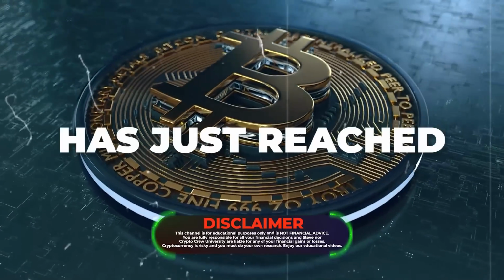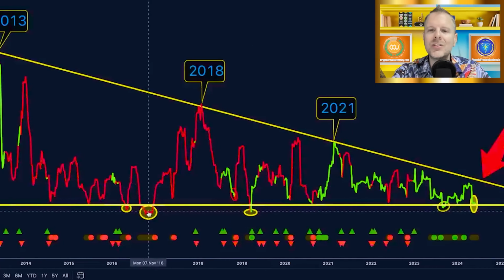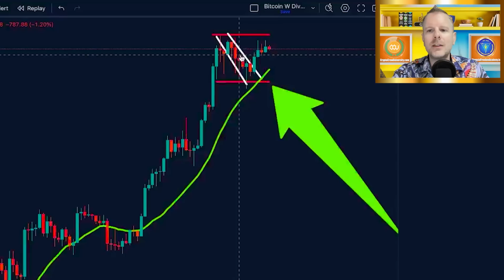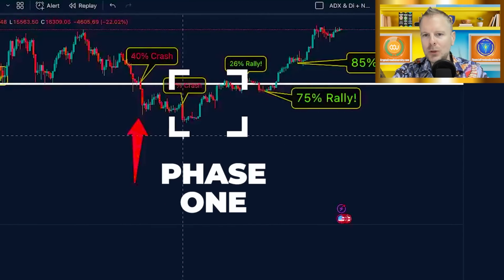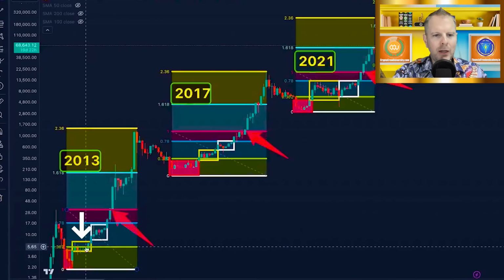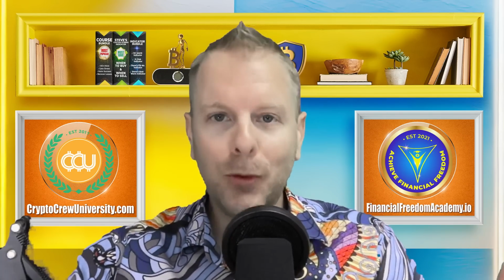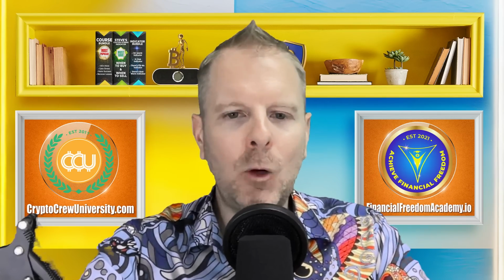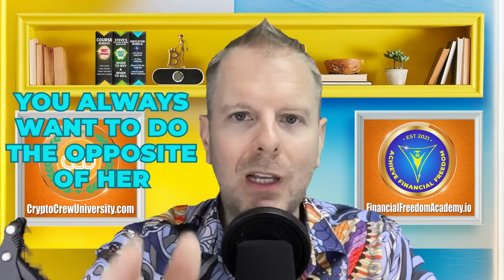WARNING: BITCOIN CALM B4 STORM – EXPLOSION COMING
Timestamps:

00:00 Intro
01:21 Chart
01:54 Historical Volatility
04:46 Low Volatility
05:41 Calm Period
07:20 Calm Before The Storm
12:23 Phase One
12:51 Phase Two
13:18 Phase Three
15:00 Hidden Clues
15:31 High Volatility
19:30 What Bitcoin Needs To Do